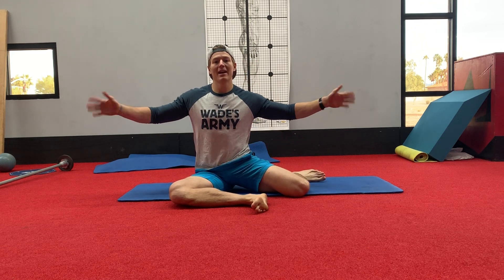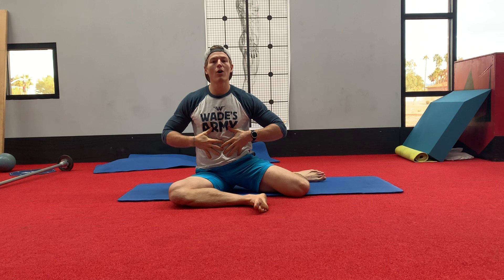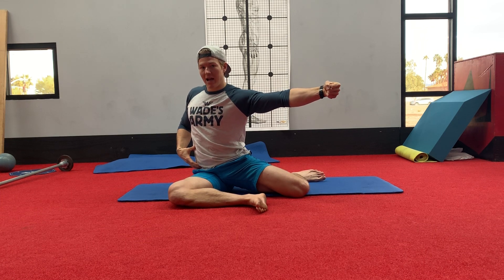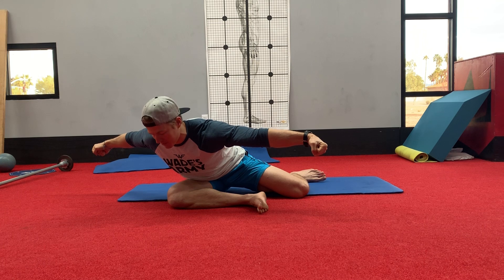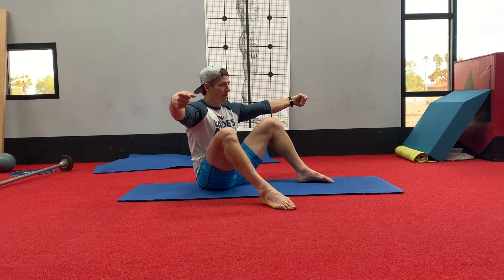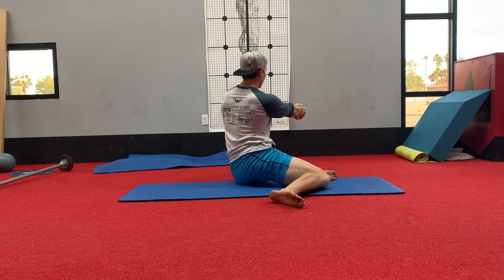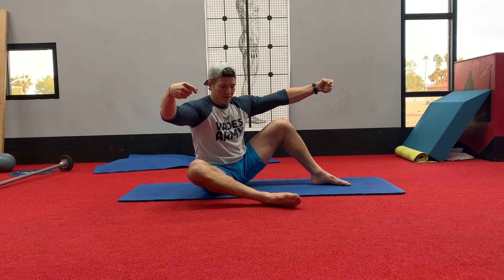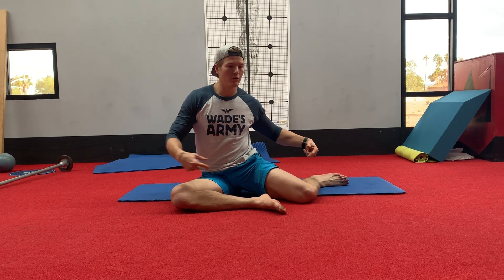90/90 Shin Box